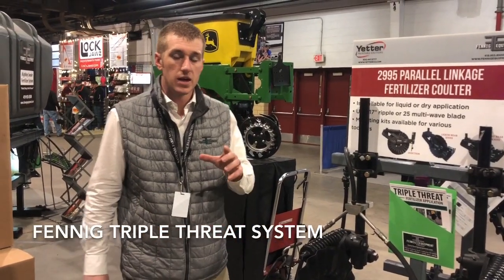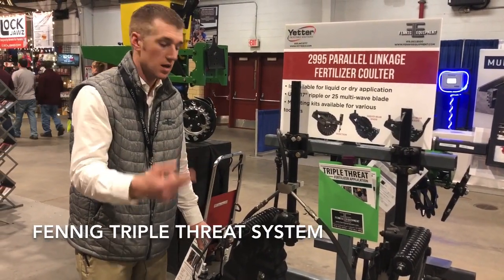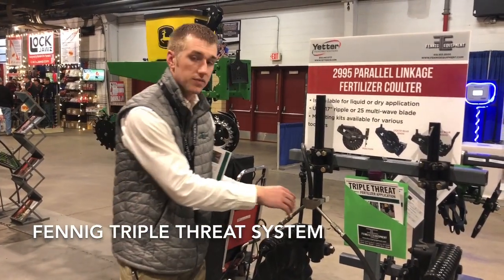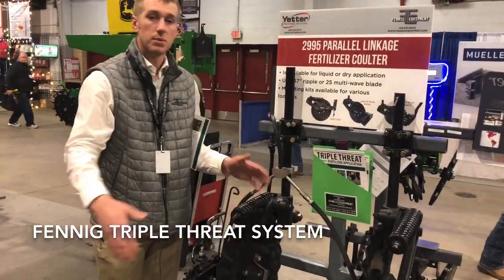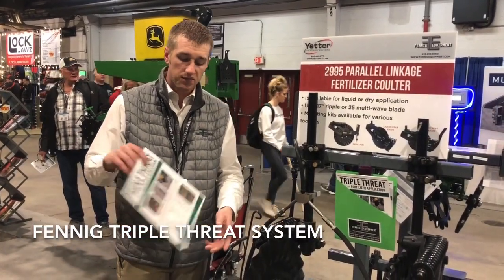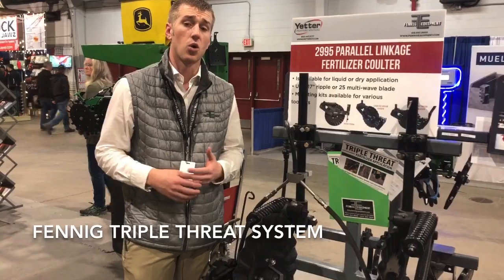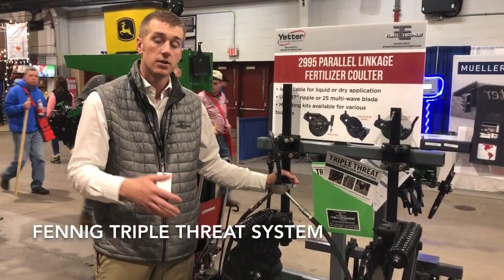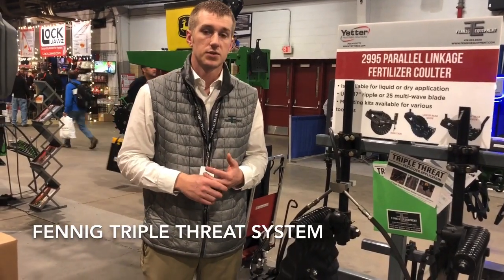Fennig Triple Threat Fertilizer System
In this video we discuss how the Triple Threat system can help you become more efficient with your nitrogen applicator. Put fertilizer in 3 different zones in 1 pass.